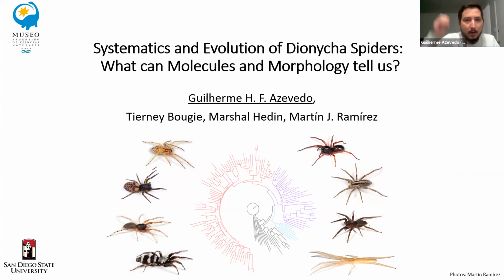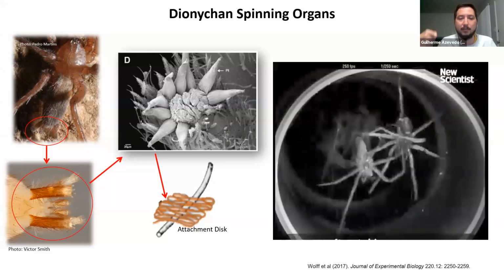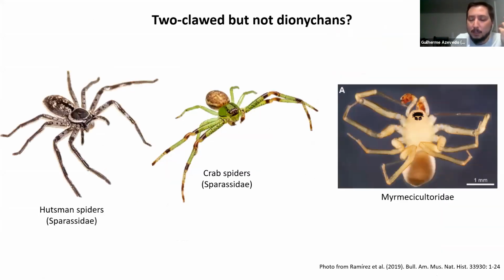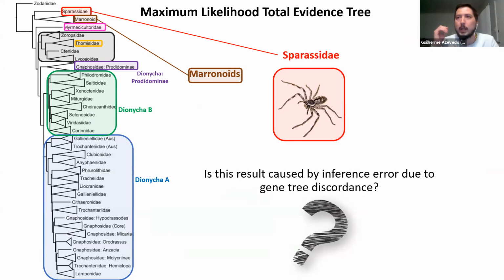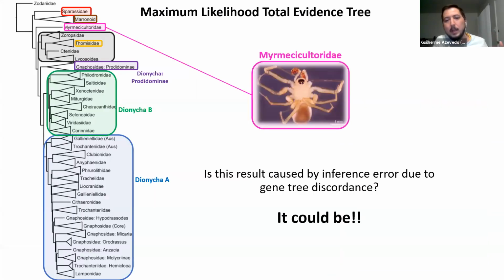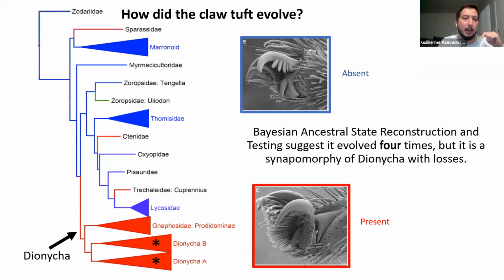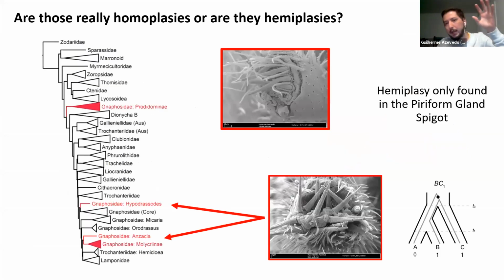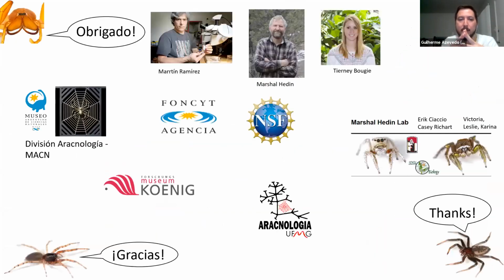SB060-Guilherme Azevedo: Systematics and Evolution of Dionycha Spiders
Systematics and Evolution of Dionycha Spiders: What can Molecules and Morphology tell us?

Dionycha is a clade that comprises about 30% of all described spider species, distributed worldwide in a variety of habitats. Morphological surveys show numerous character systems with astonishing variation, such as the spinnerets, eyes and tarsal claw-tufts. Dionychan families are underrepresented in phylogenomic/transcriptomic studies and the few molecular studies addressing higher level relationships show conflicts with morphological datasets and recover many families as paraphyletic. Many branches are short and have low support, suggesting pervasive uncertainties in Dionycha phylogeny. In this study we aimed to elucidate phylogenetic relationships of Dionychan families and understand the evolution of several characters. We generated an ultraconserved elements (UCE) dataset and complemented our sampling with published transcriptome and Sanger Sequencing data. We improved an existing morphological matrix and scored those characters for the taxa with molecular data. The datasets were analyzed separately and combined, and under different inference methods. Corroborating previous hypotheses, we found that Sparassidae and Thomisidae are certainly not Dionycha, the former being closely related to marronoids and the latter placed in the Oval Calamistrum Clade (OCC). Myrmecicultoridae is likely not a Dionychan, though there is a small chance that its position as sister to OCC + Dionycha could be a tree inference error. Our results also are in accordance with previous molecular hypotheses that show the polyphyly of Trochanteriidae, Gallieniellidae and Gnaphosidae. Our data shows stronger evidence for the monophyly of most other families and better resolution of interfamilial relationships. The difficulty in establishing the phylogenetic relationships in Dionycha may be a consequence of an adaptative radiation during the Mesozoic-Cenozoic boundary, leaving a confusing phylogenetic signal due to incomplete lineage sorting and convergences. Our analysis is useful to resolve Dionychan families relationships and trace the origin and evolution of important character systems, such as the loss of the third claw, the claw tuft, the tapeta of the median eyes in oblique disposition, the elongated base of the piriform spigots.